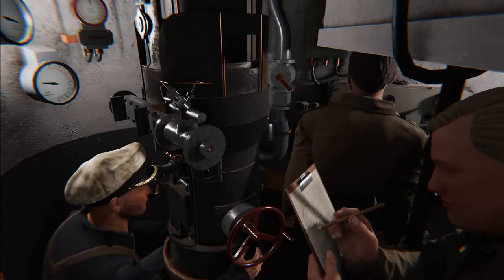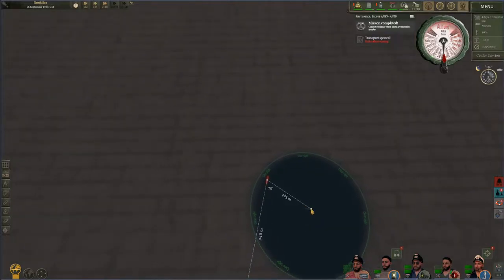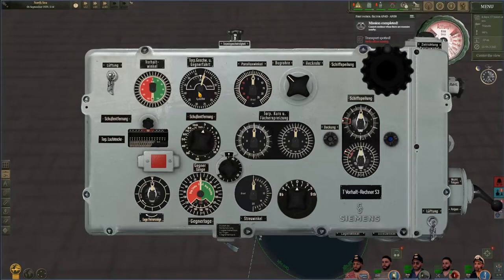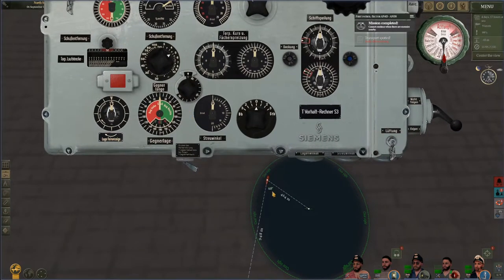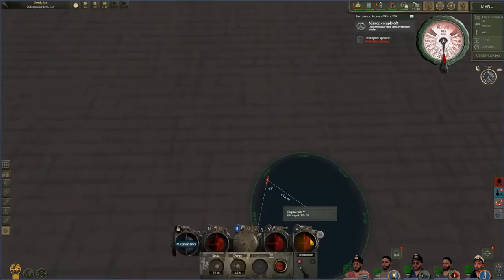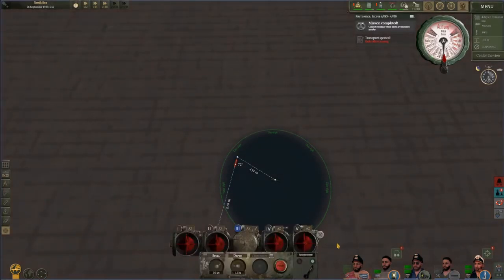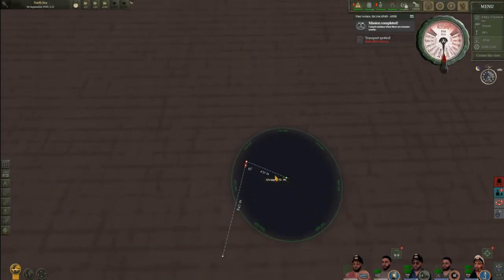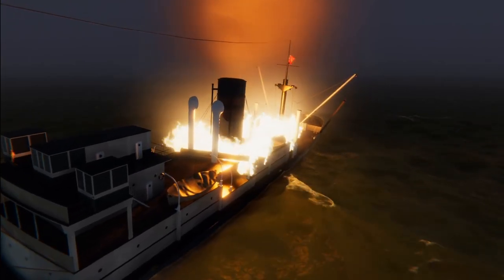UBOAT | How to Use the TDC Mod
An extremely brief intro to using the TDC mod in Uboat, just covering the absolute basics needed to start firing torpedoes!